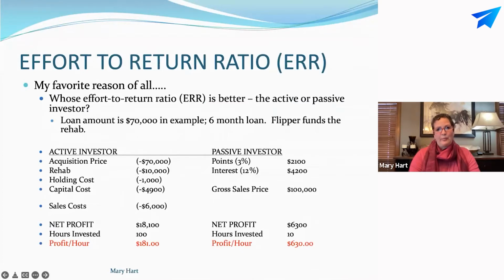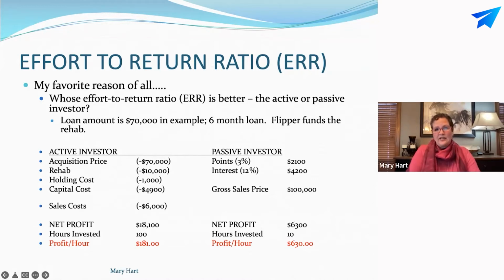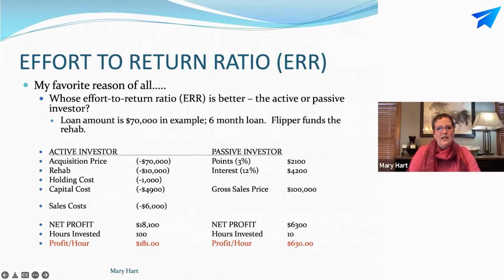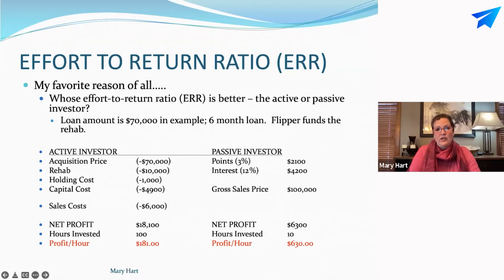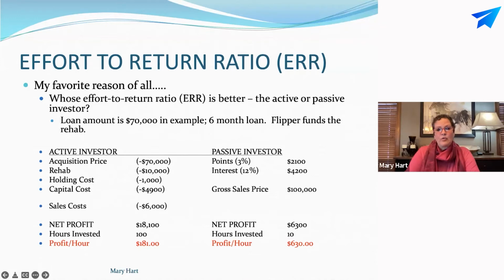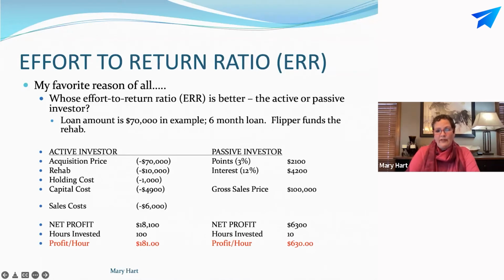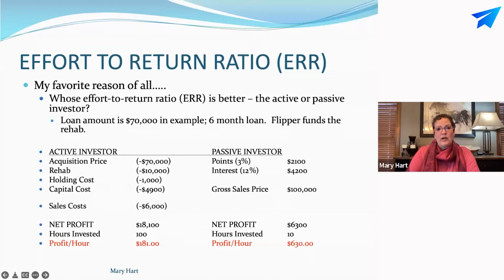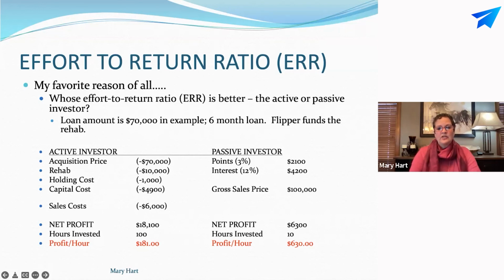Private Lending Has a HUGE Effort-To-Return Ratio!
Private lending is an alternative type of investment that leans more towards the passive side of investing. There will be some work you need to do in the beginning to make sure you’re doing deals with reliable people, but for the most part, it’s fairly passive.

Watch this video to learn more about the benefits of Private Lending being a semi-passive investment, what the effort-to-return ratio is for a private lender, and why you should consider it!

[00:00] Introduction
[00:30] Active Investor’s Numbers
[01:27] Passive Investor’s Numbers
[02:34] My ERR today

Quotables

“In my example, the active investor after purchasing the property, spending 100 hours to fix it up, has a net profit of $18,100, but if you divide that by the 100 hours they spent in it, you got a profit per hour of only $181 an hour.”

“When the house sells at $100K and the lender gets paid off, they keep the whole $6300 before taxes, so that’s a net profit of $6300, but they’ve probably only got 10 hours or less in the deal.”

“Their profit is $630 an hour versus the flipper who has $181 an hour.”

“My time in that deal was probably about, let’s call it 30 minutes, I think it was more like 20 minutes. I invested $100K and 88 days later, I got $18K back.”

“That’s an 18% return if I only flipped that money once a year, but let’s say it came back in 88 days, that’s less than 3 months. Let’s say I flip that same $100K 3 more times that year, my return will be 18% times 4, that’s huge.”

“So that’s my effort-to-return ratio. I’m getting a massive return from very little time spent on these private loans.”

“It takes a little time, but not as much time spent as flippers.”